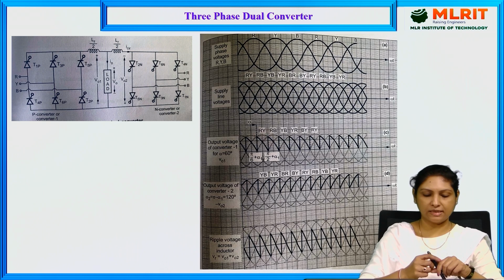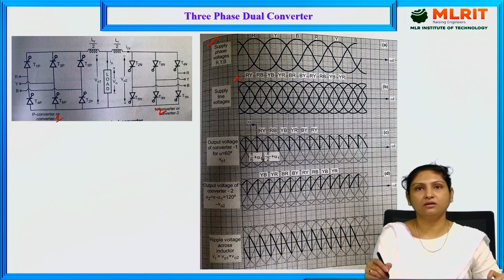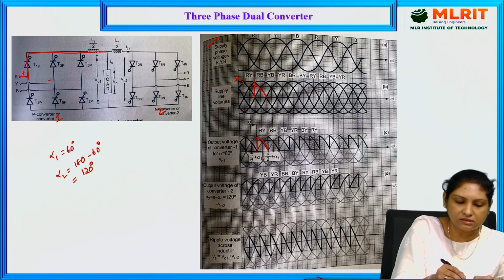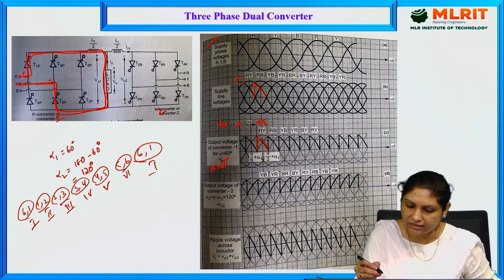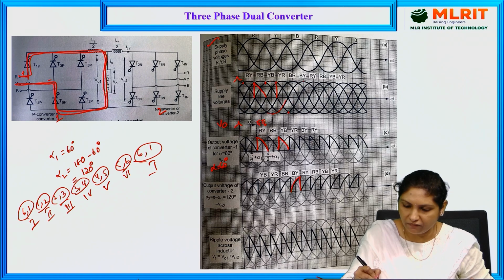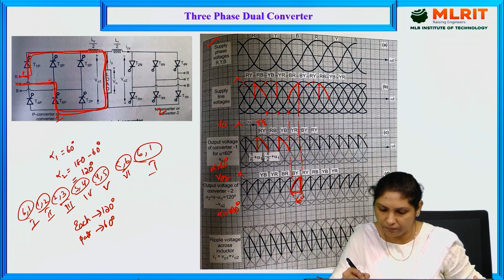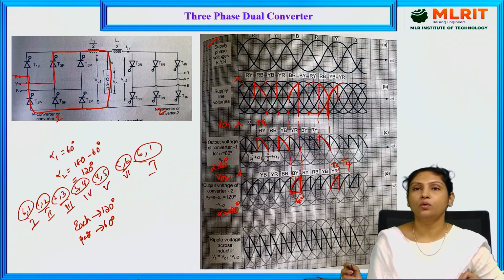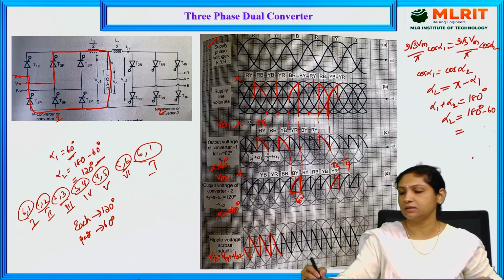LEC35| Power Electronics | Three Phase Dual Converter by Ms. K. Rajasri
Assistant Professor,
Hyderabad.